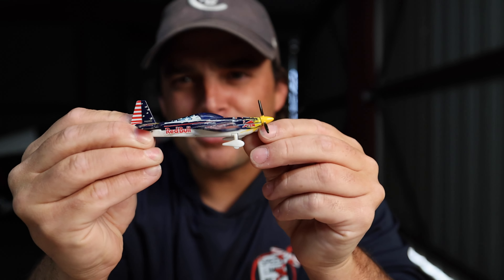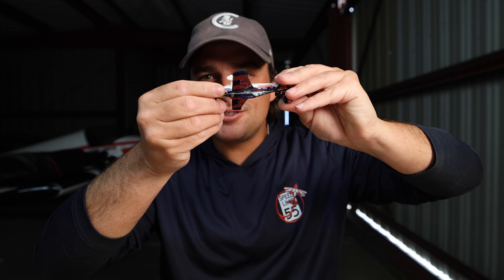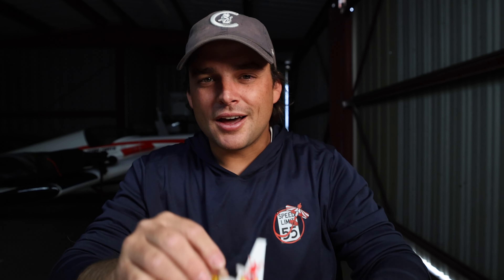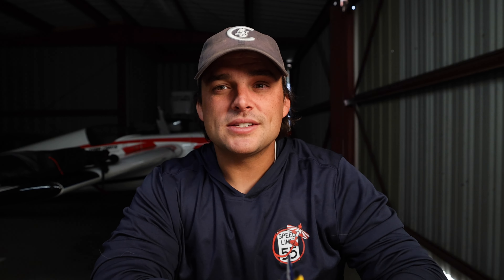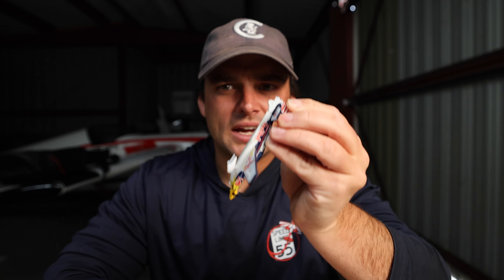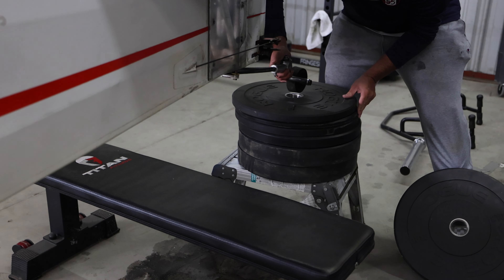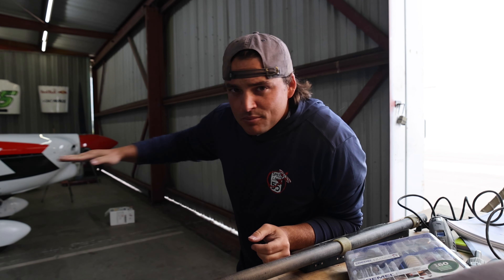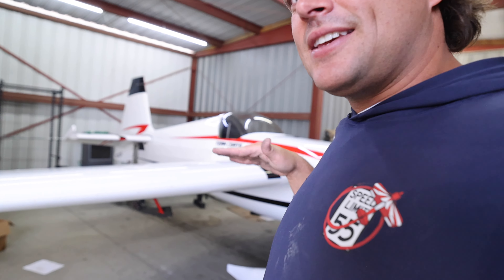Hard Zero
Borrego Contest Recap followed by adjusting the sighting device on the Edge 540

shoutout to Barry Hinrichs for the amazing photos from the contest

Video Text:

Feels good to be back making videos. Today I am working on adjusting my sighting device on the Edge based off feedback I got from the last contest. The last contest didn’t go as well as I had hoped but I learned a lot. The only thing I can do is get right back to practicing for the next one.